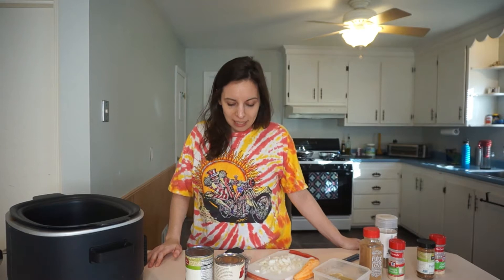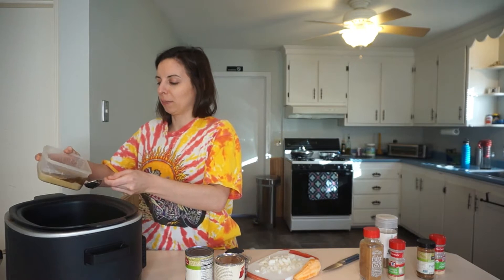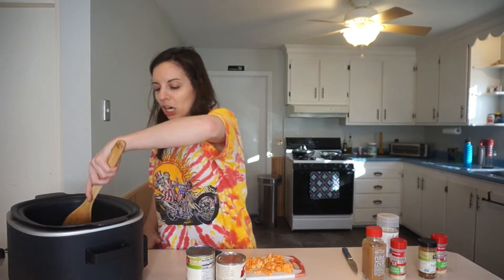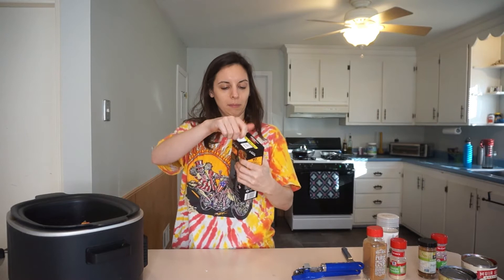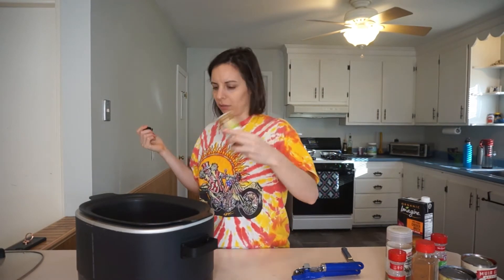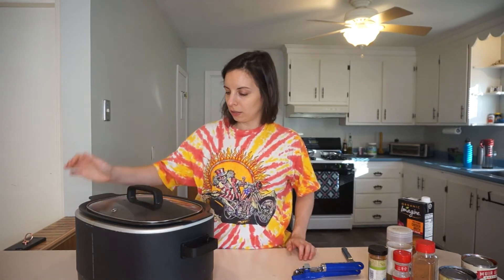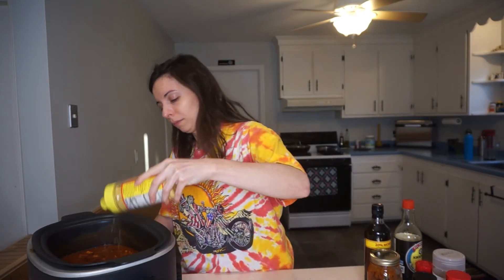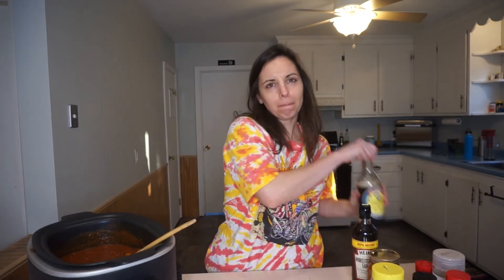EASY CANNABIS-INFUSED CHILI RECIPE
Hi! Welcome to "Angela's Anything Show." On today's episode, Angela's whipping up a batch of medicated chili as part of another installment in her 'Cooking With Cannabis' series. This is a pretty forgiving dish, so if you're missing some of the ingredients and have other stuff you want to try, rock on with ya' bad self. At the end of the day, all you really need are beans and a prayer. And cannabutter.